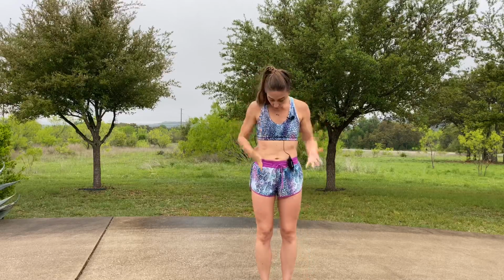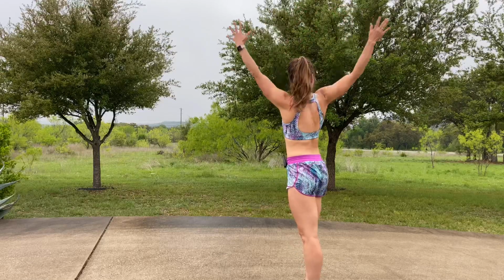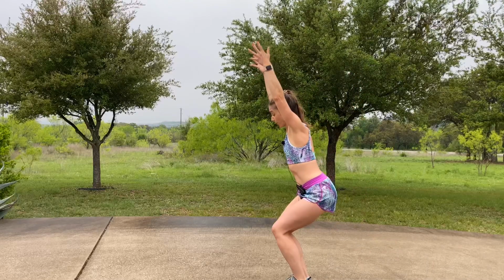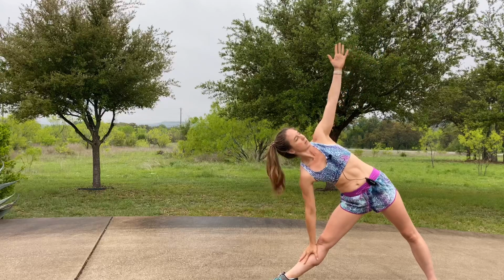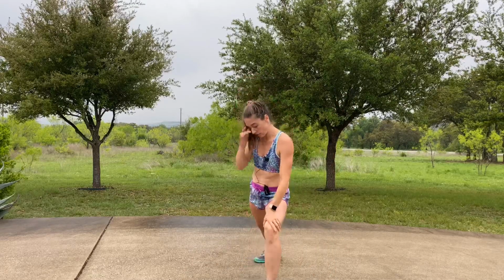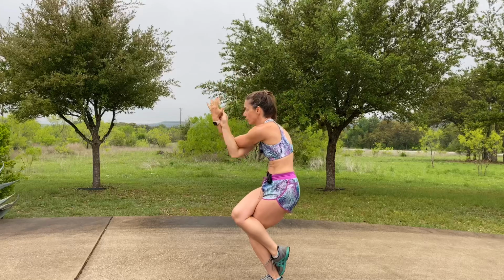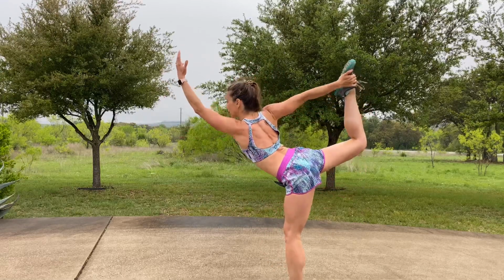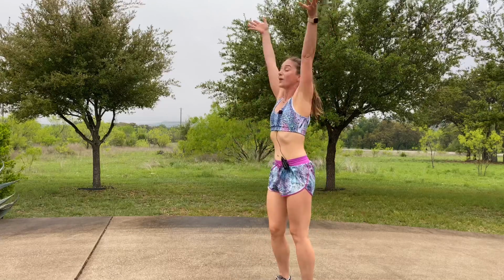Short & Sweet Post-Workout Yoga Flow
No mat required! Perfect for after a run or ride!